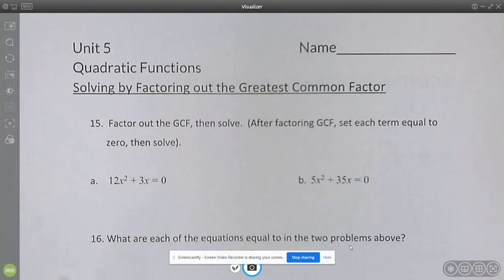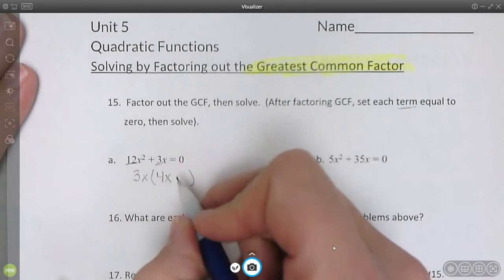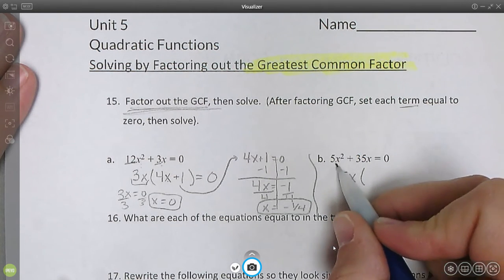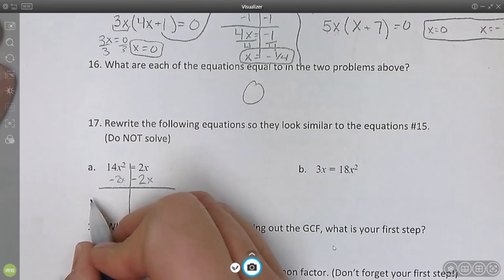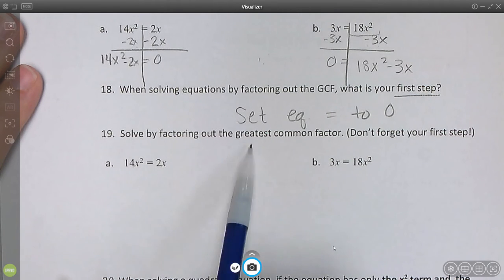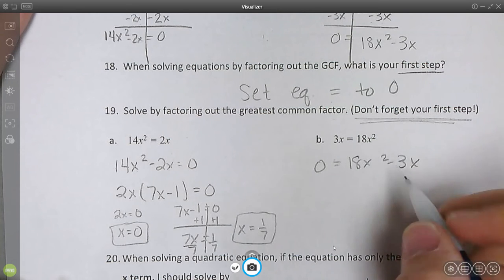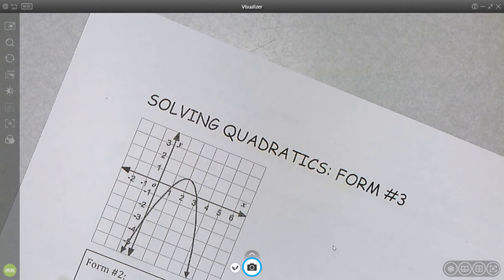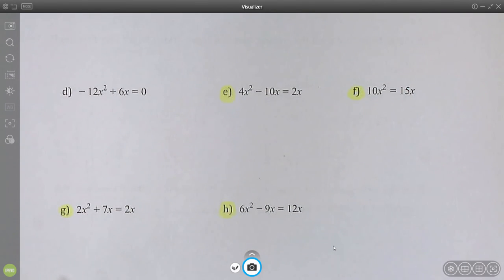Unit 5- Solving form 3 (Extended 2)